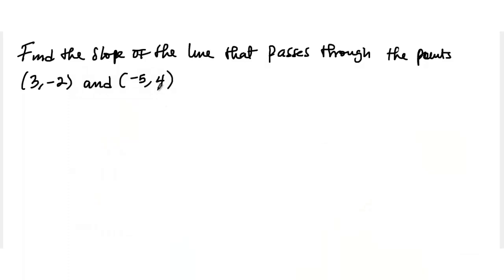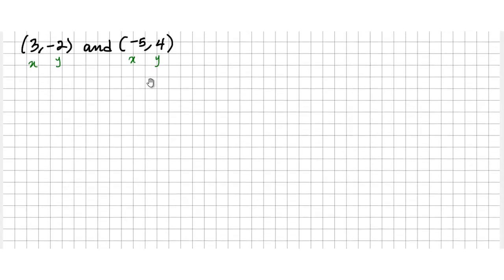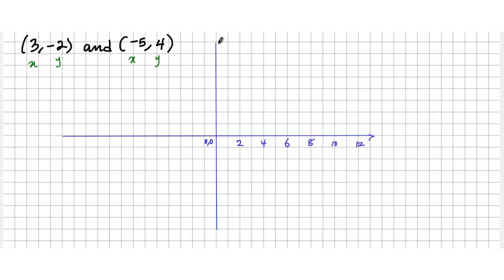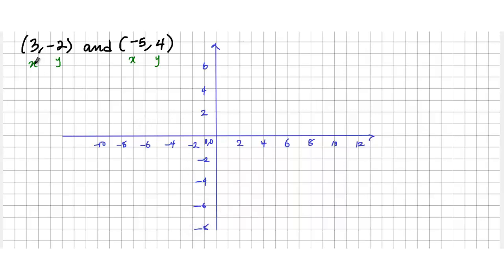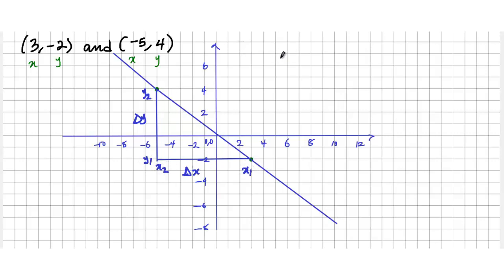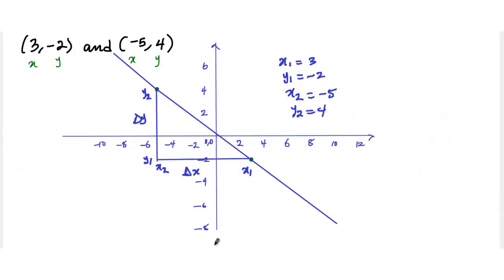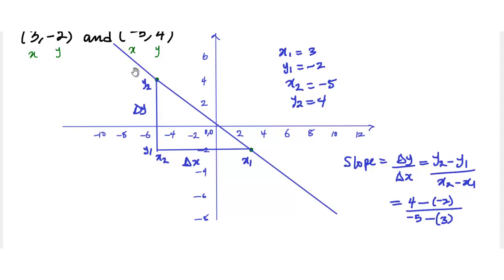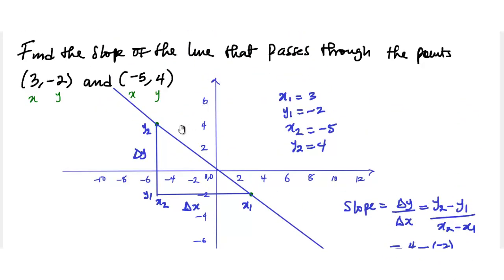Determination of the Slope of A Line Passing Through Two Points